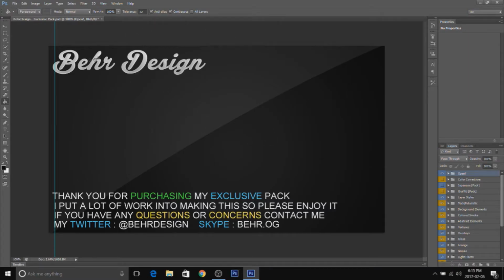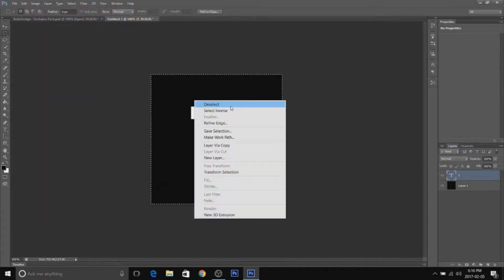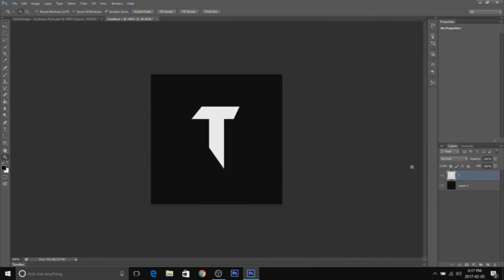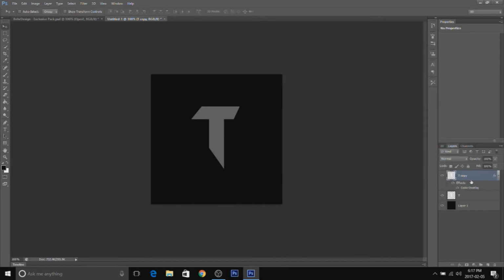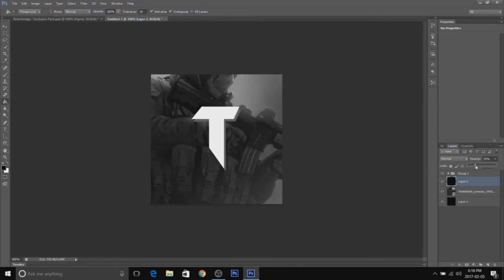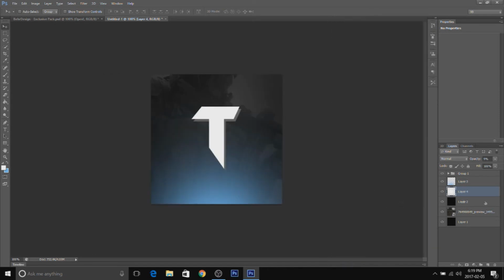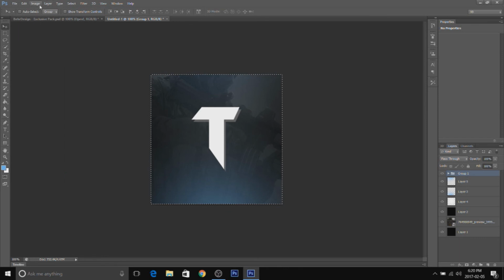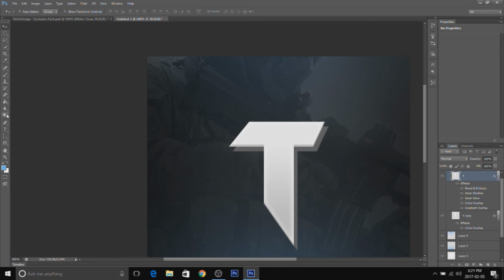How to make a gaming logo in Photoshop cs6 and cc